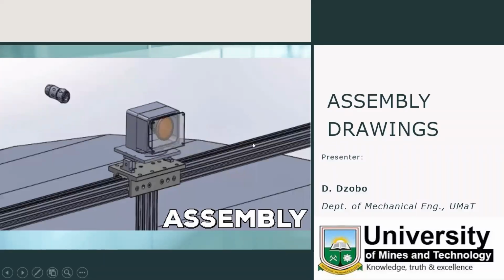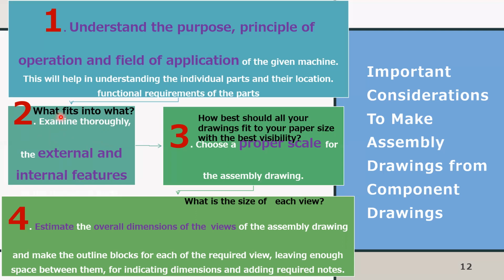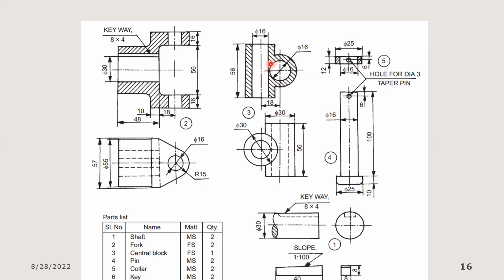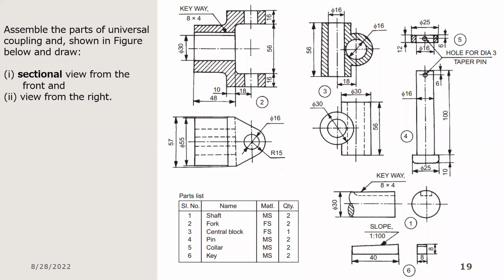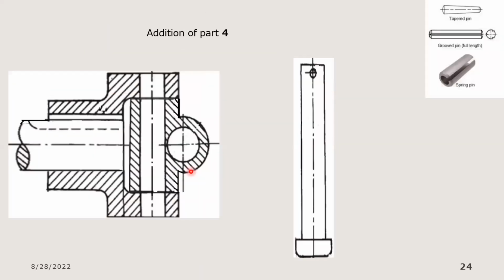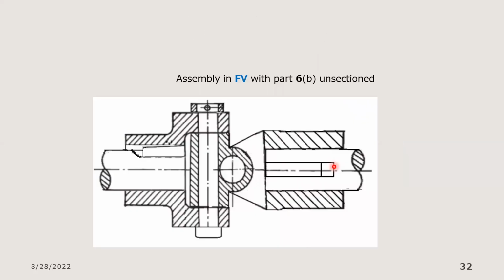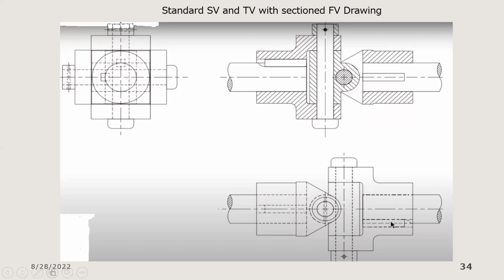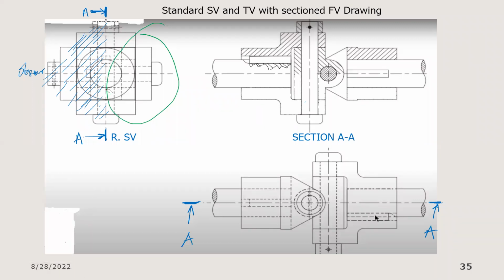Assembly Drawings 1 recorded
This Video covers a lecture the first lecture on Assembly drawings.